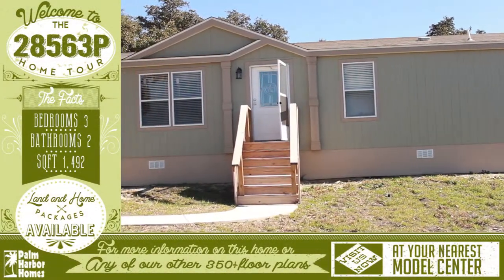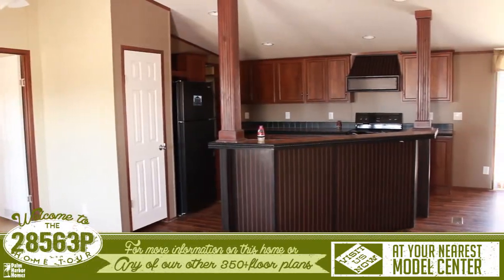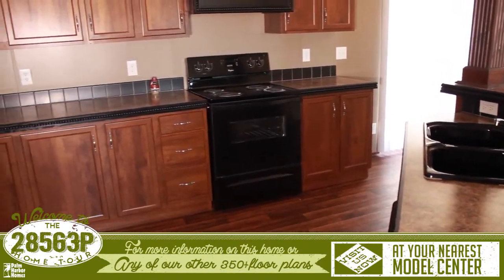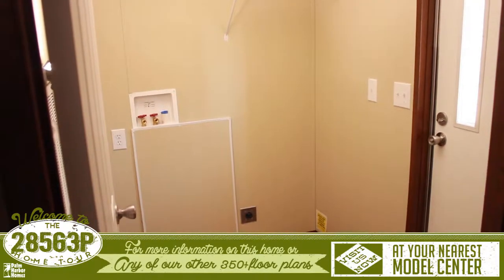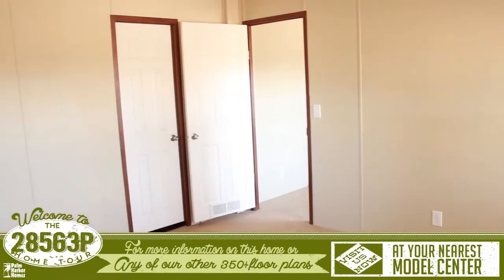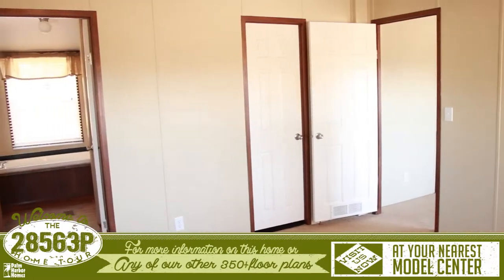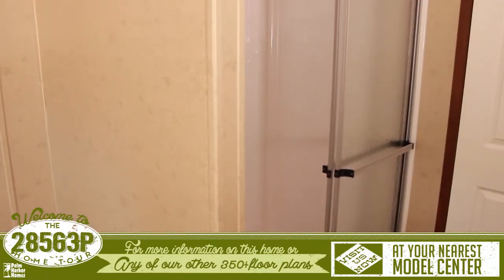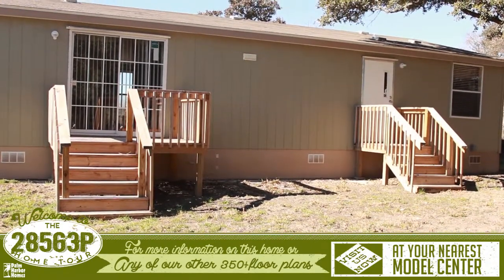Grandview Low Priced Double Wide Mobile Homes For Sale In Devine Pearsall Texas